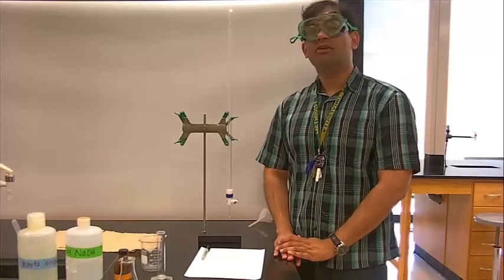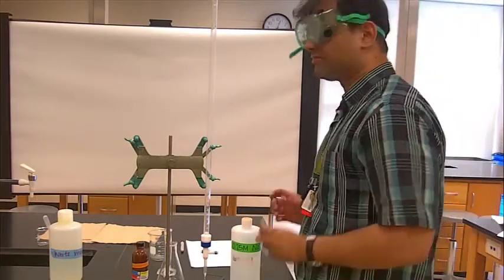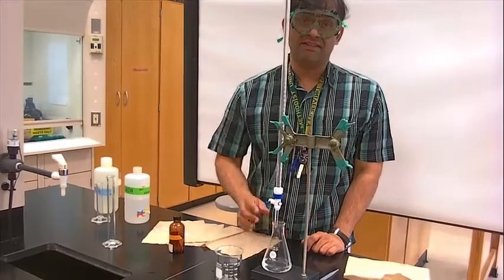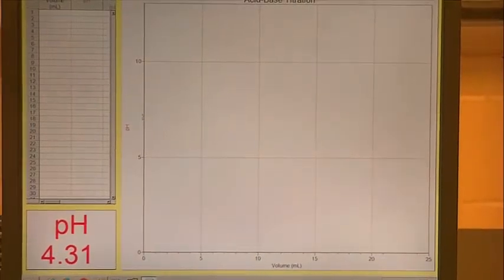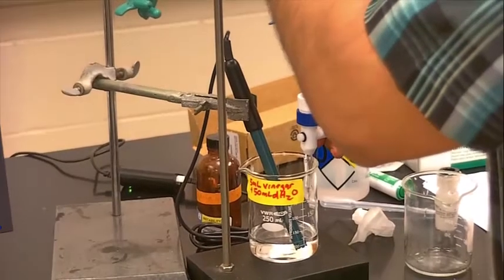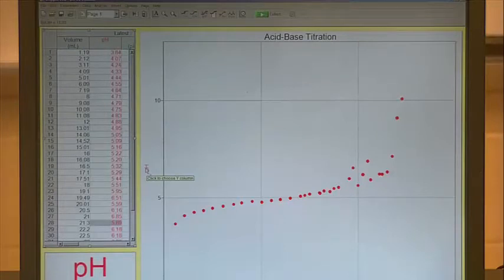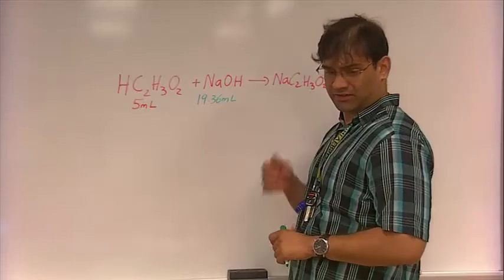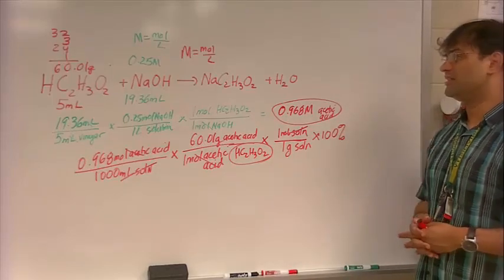CHEM 1510L Experiment 006 Concentration of Acetic Acid in Vinegar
CHEM 1510L
Using  titration methods  to determine the concentration of acetic acid in vinegar using the classical method as well as with a pH meter